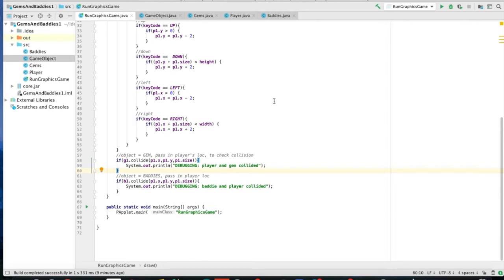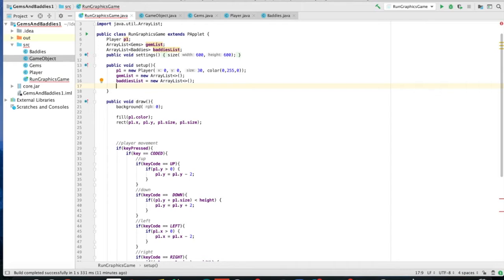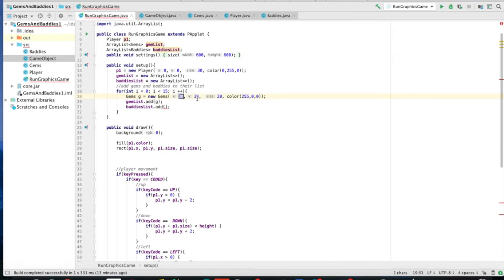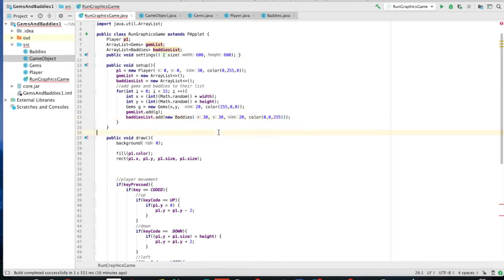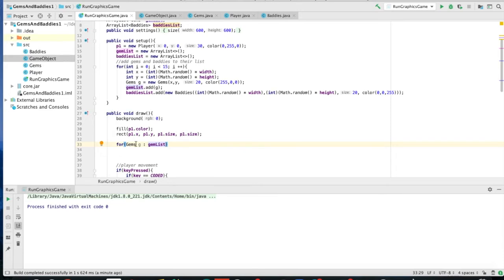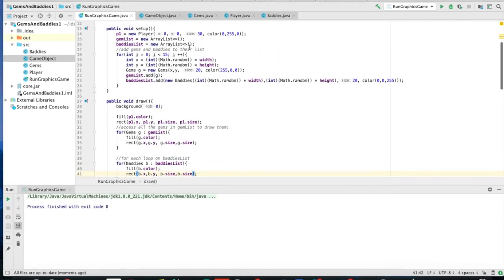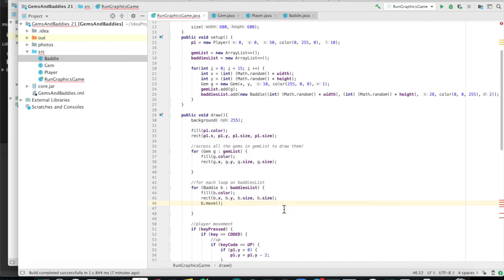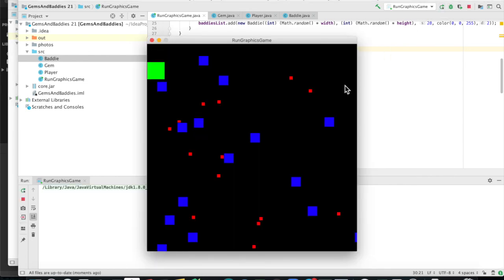Adding Gems & Baddies